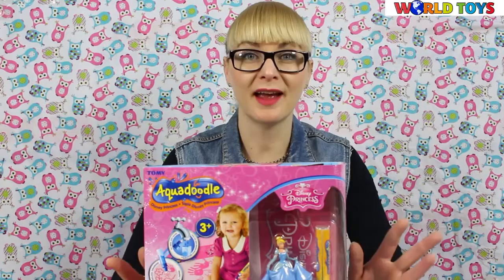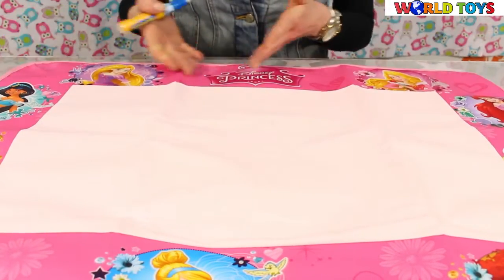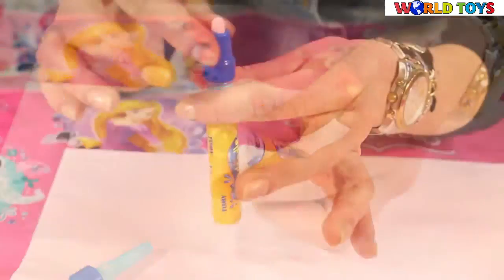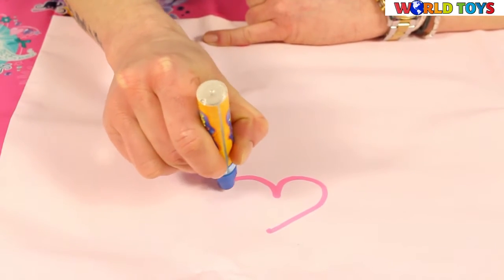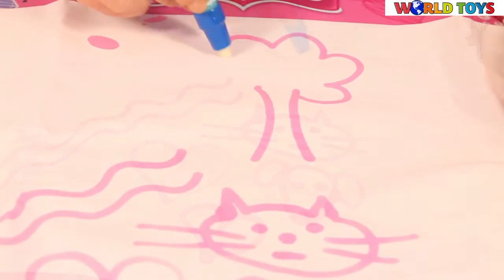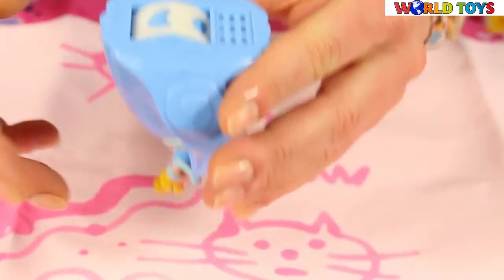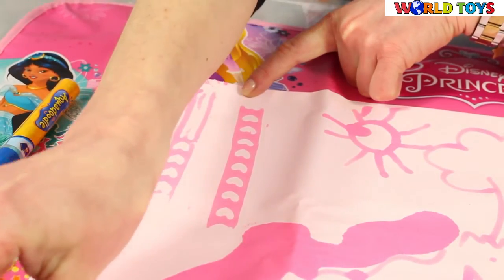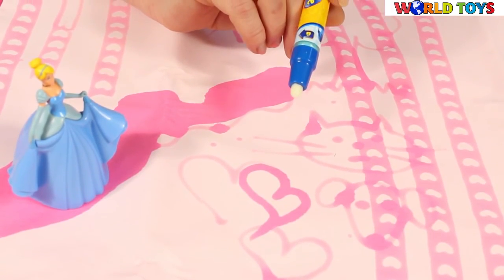Disney Princess - Cinderella Aquadoodle - Draw Mat - 71970 - Tomy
Disney Princess Cinderella Aquadoodle

If your little ones already enjoy playing with Aquadraw Mini Mats orAquadoodles, then you will appreciate the benefits of a larger set, with a very special surprise!

Suitable for ages 3 +, the Disney Princess Cinderella Aquadoodle is big: 75cm x 55cm and includes a 10cm high Cinderella figure, which is also a love heart roller. Fill Cinderella with water and roll her across the mat for a string of pretty hearts.

The special Aquadoodle Pen, also included, when filled with water, is used to draw on the mat. Create a pretty picture, wait for it to fade away - and begin all over again. No mess, no fuss. Perfect. The best Aquadoodle yet!